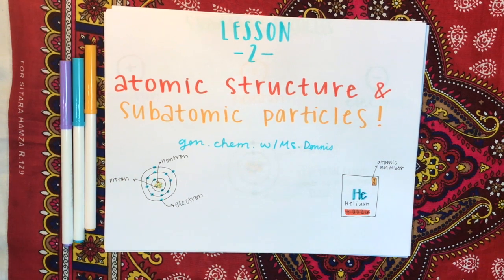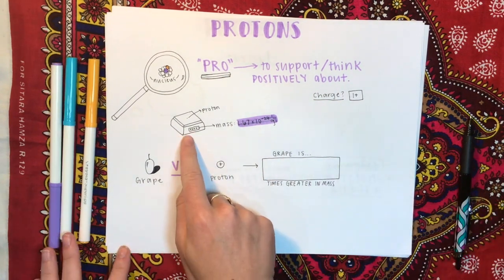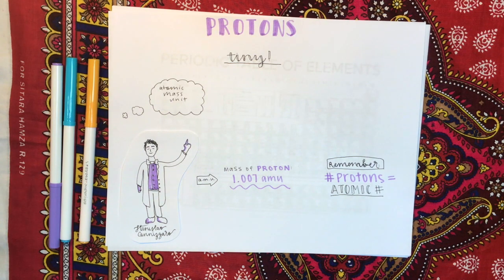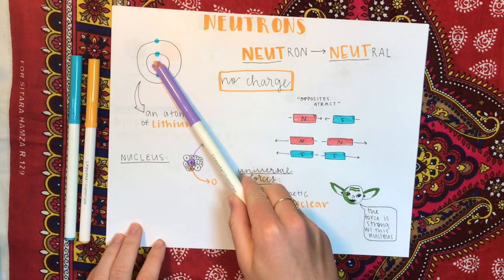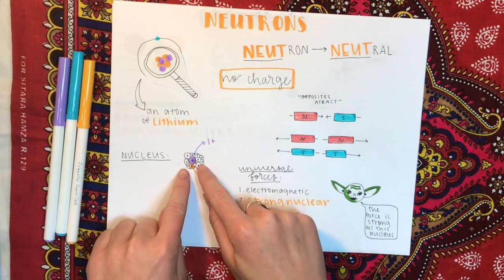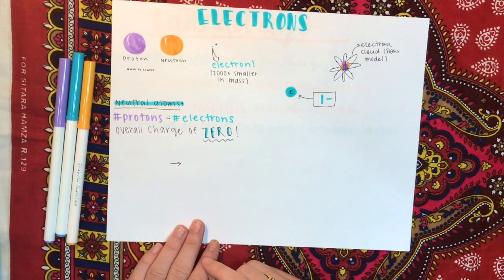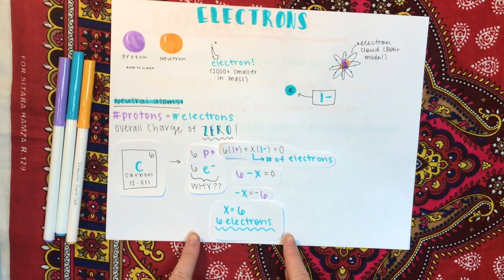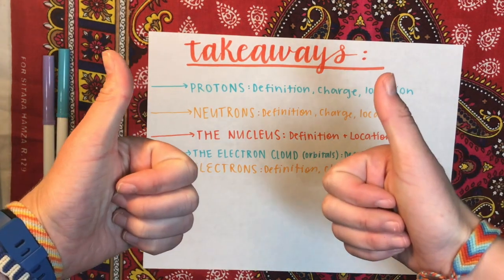Video Production Badge EDCI 270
This video briefly discusses the following topics:
- Atomic structure
- The basic functions of each of the following subatomic particles: protons, neutrons, and electrons.